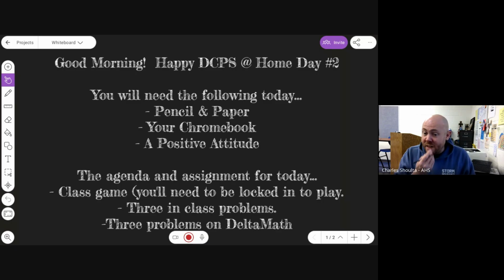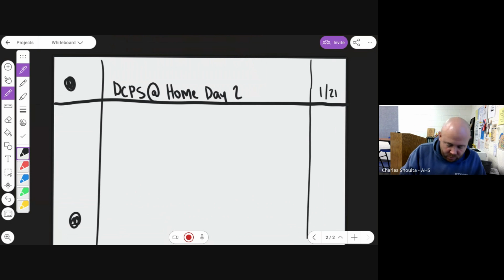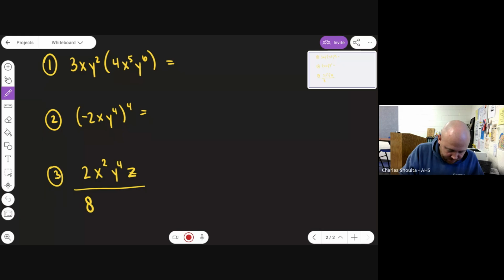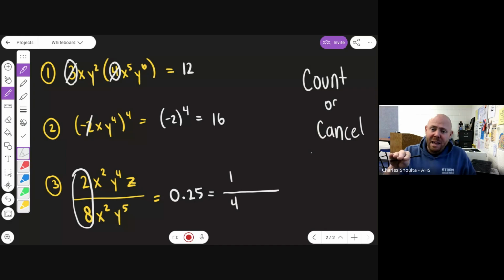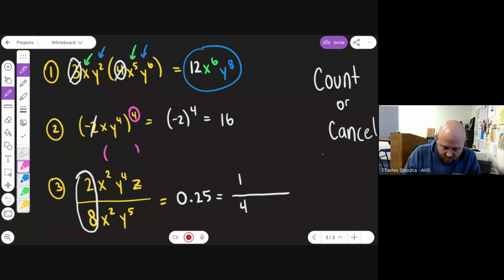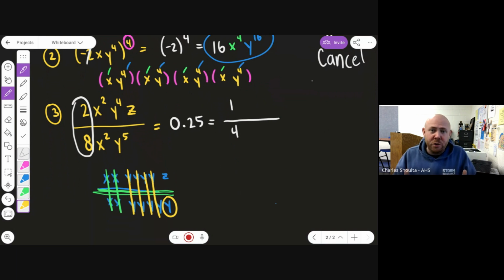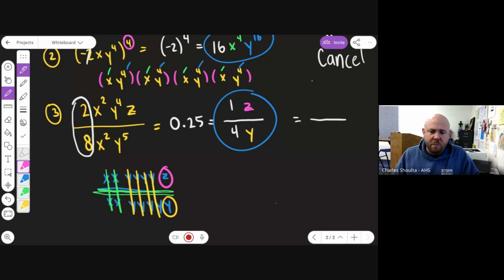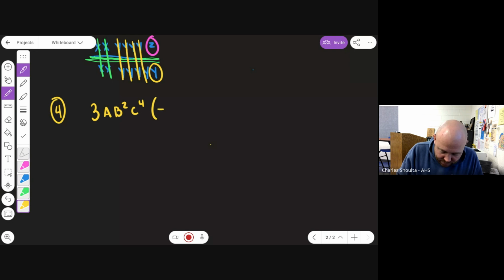DCPS @ Home Day 2 – Google Meet Recording & Assignment Instructions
DCPS @ Home Day 2 – Google Meet Recording
If you were unable to attend today’s Google Meet, please watch this short video for clear instructions on your assignment. This recording covers expectations, where to submit your work, and how to complete the tasks for Day 2.

If you have questions after watching, reach out through Classroom, email, or during the next Google Meet.
Thanks for staying on top of your work!